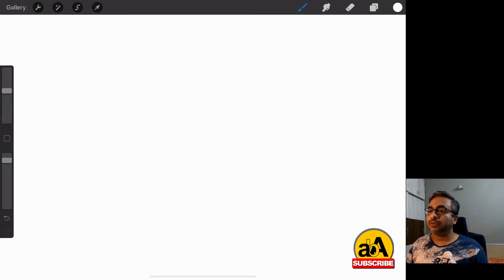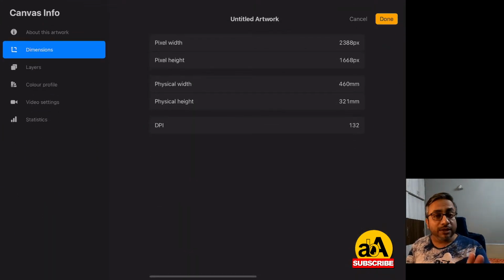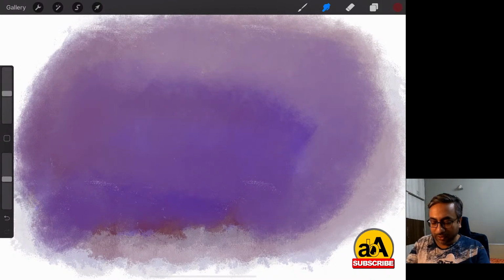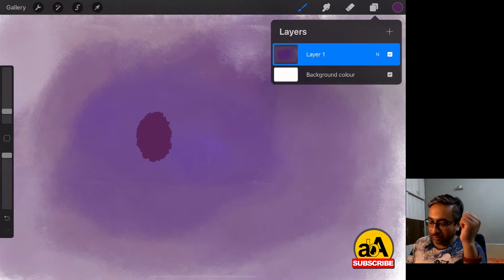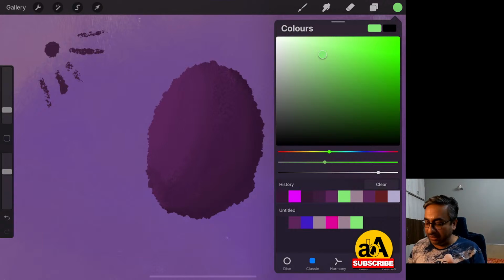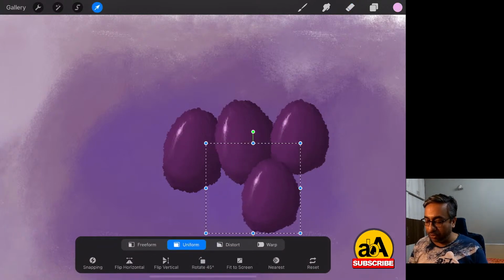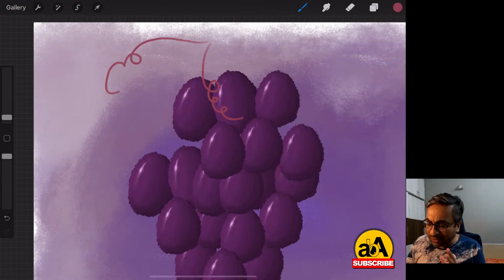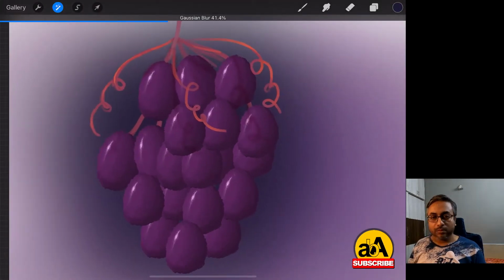Introduction to Procreate #2 | Canvas colors layers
Timecodes:
0:00 - Intro and casual discussions
5:48 - Getting started with canvas settings
9:37 - Colors and Palette basics
20:30 - Layers, Alpha Lock, Clipping Mask, Group etc
46:13 -Conclusion